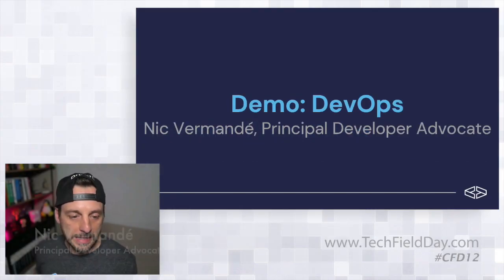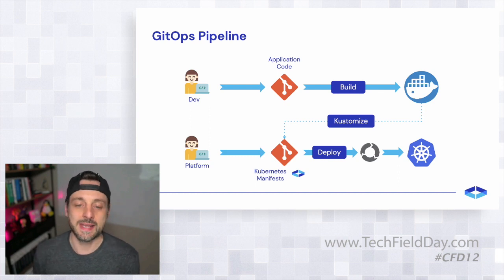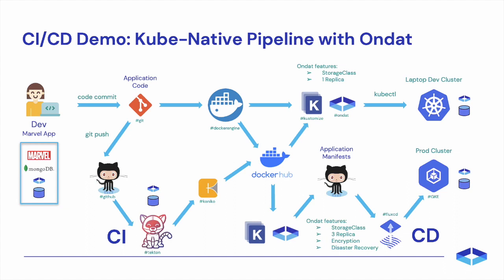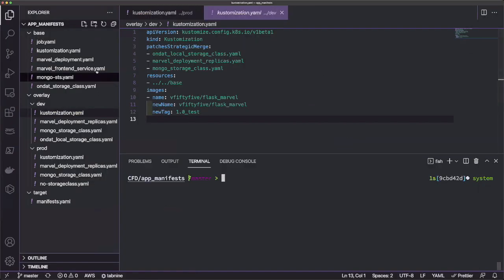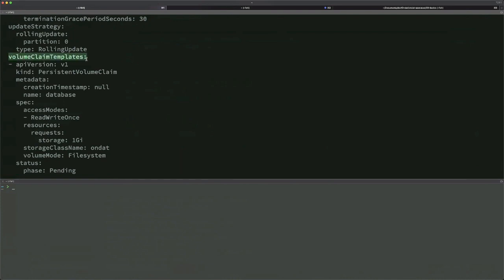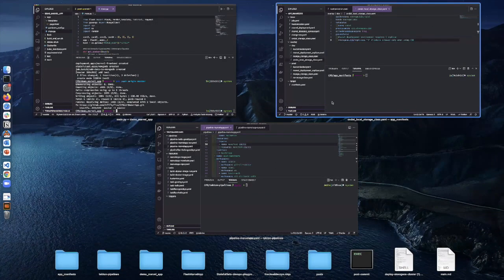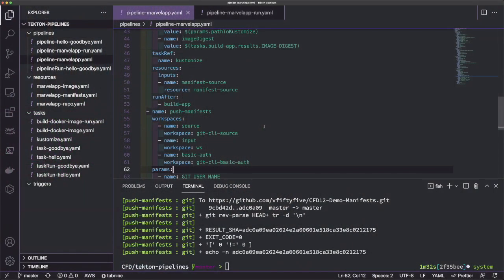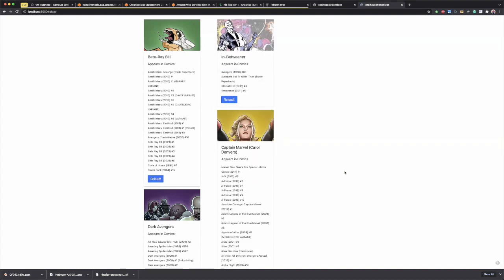Ondat DevOps Demo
Nic Vermandé, Principal Developer Advocate showcases the Developer experience when using Ondat, during multiple stages of SDLC. He will be showing the end-to-end CI/CD workflow, from laptop to public cloud production, without any actions from infrastructure or platform teams.

Recorded as part of Cloud Field Day 12 on November 4, 2021. for more information.